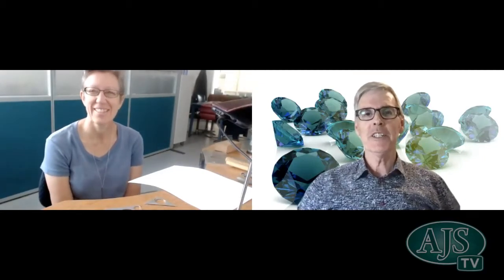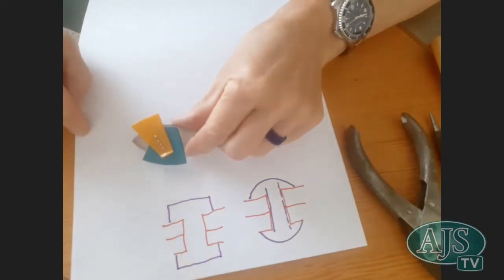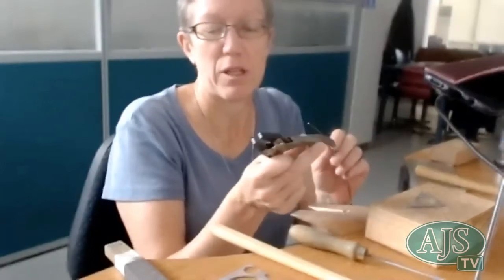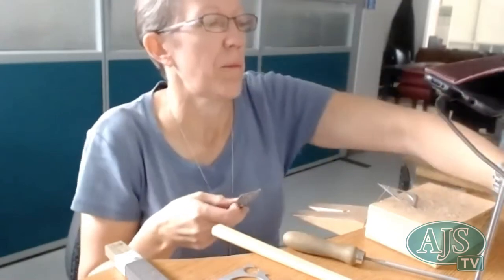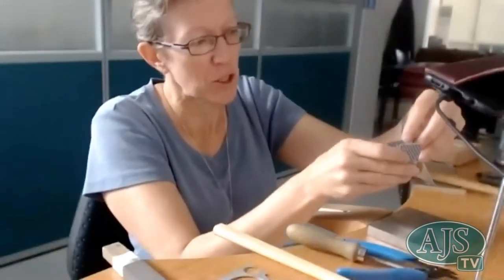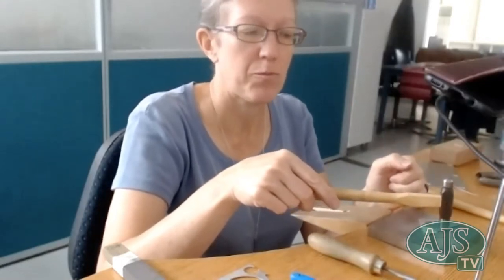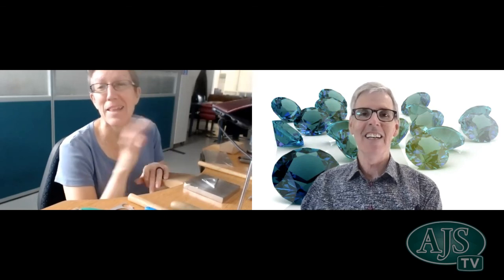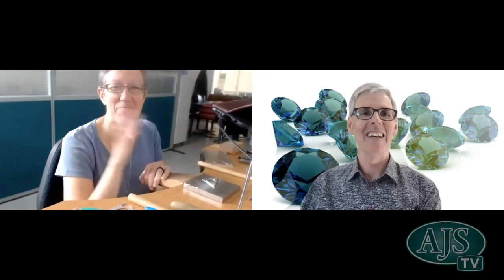How to Join Metal Using Rivets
Ep 16 - Our presenter Katherine Grocott demonstrates how to join metal using rivets.